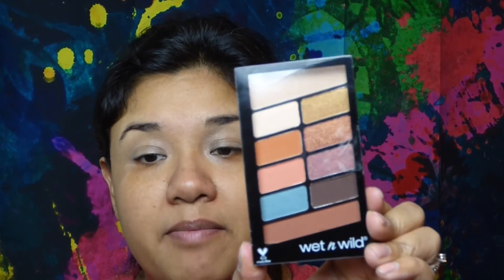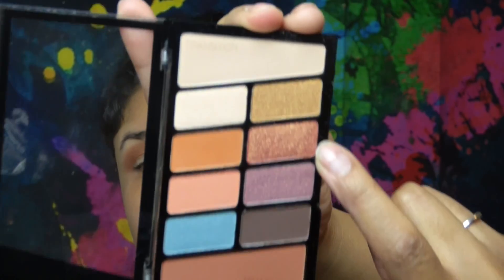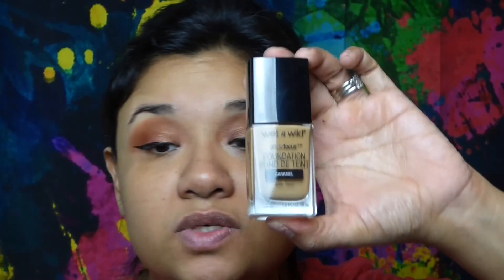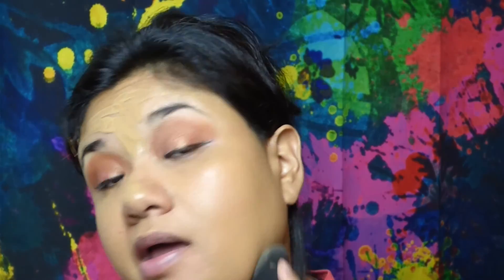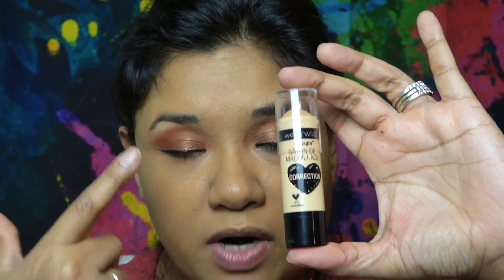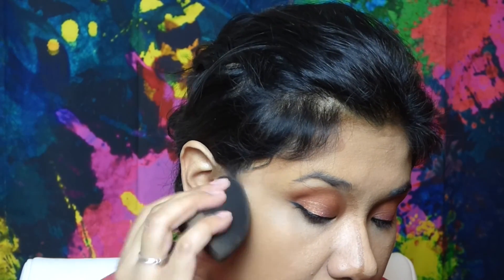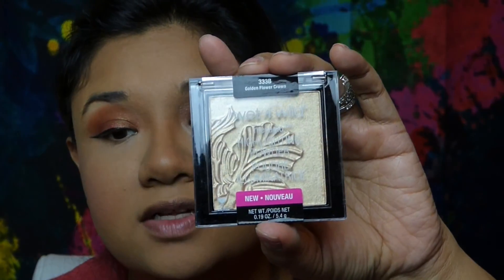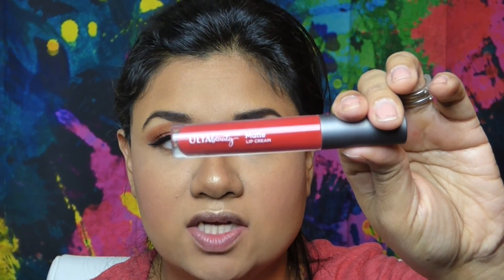Affordable Valentines Day Makeup Look | LIZESTURGILLBEAUTY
Products used:
Wet N Wild Foundation in Carmel
Concealer in Oh So Natural
Contour stick in Where's Walnut
ColorIcon blush in Pearlescent Pink
Eyeshadow is in Not A Basic Peach
Mascara is Rimmel London Scandal Lashes

xoxo Lizzie